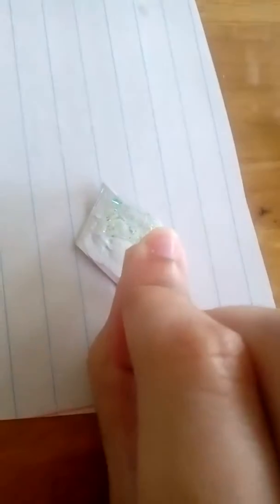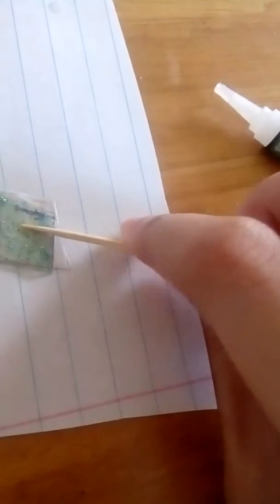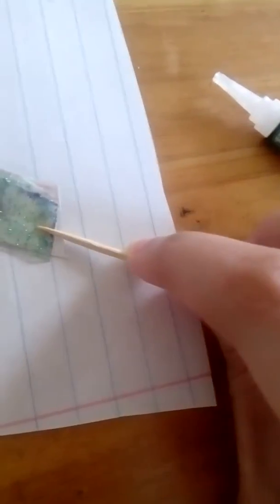Making earrings for Green team Day.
Using two cats on e doll idea